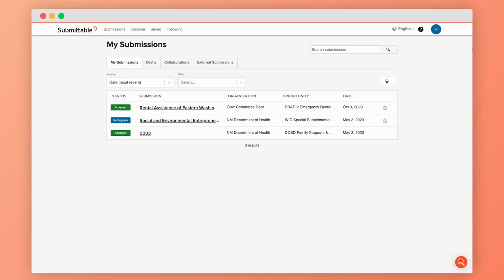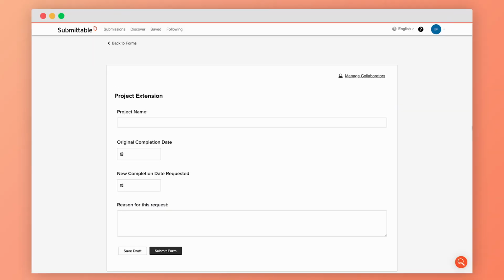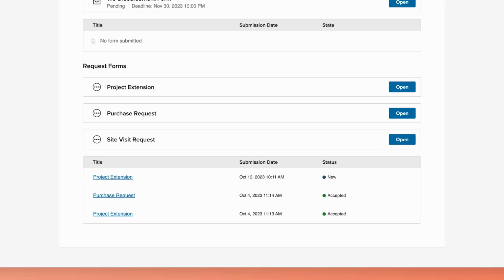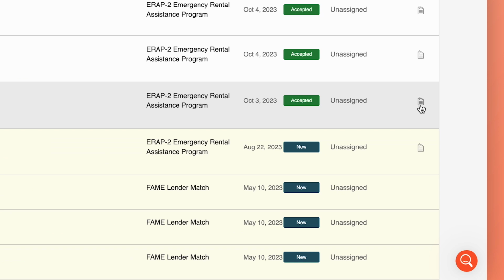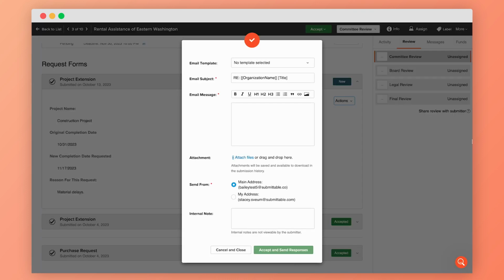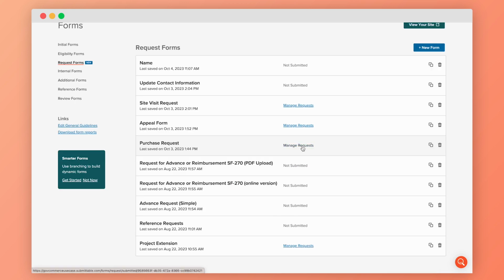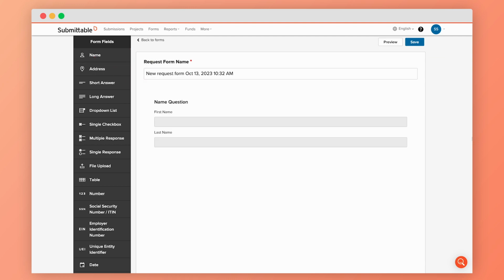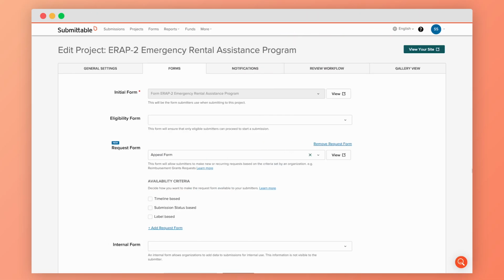Introduction to Request Forms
Discover how to simplify your request management process with Submittable's powerful Request Forms feature. In this video, we'll walk you through the ins and outs of creating, customizing, and optimizing request forms to meet your submitter's unique needs.